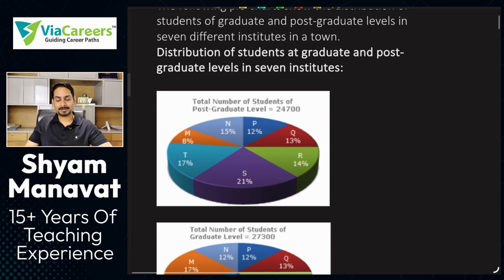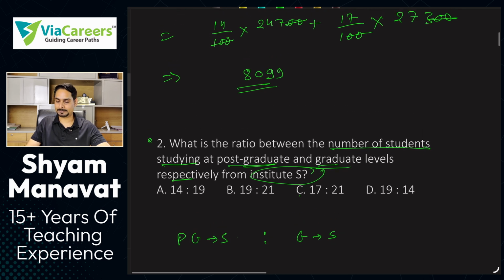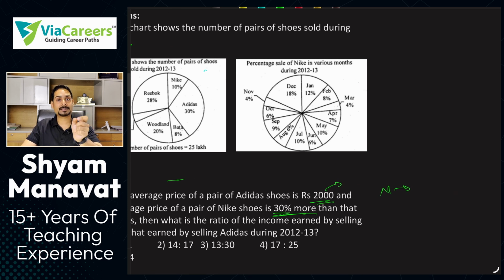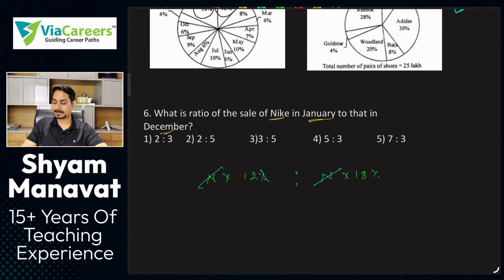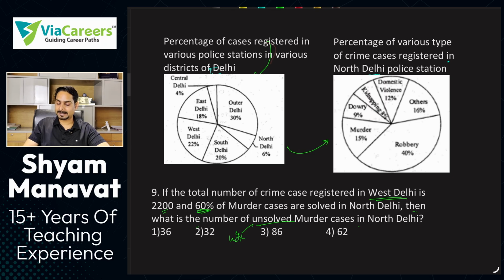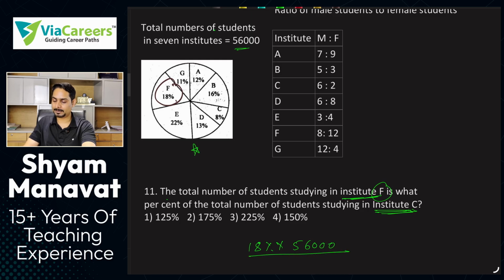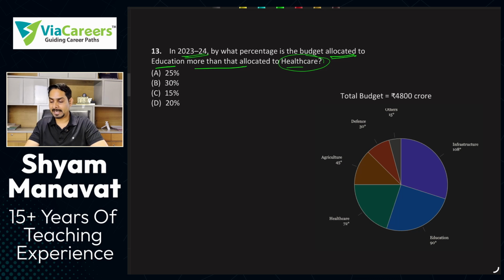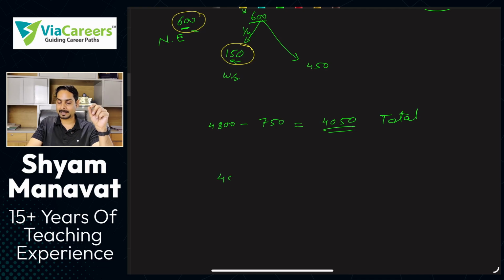Pie Chart Data Interpretation for CAT/XAT/SNAP | Shyam Manavat | ViaCareers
DI Pie Chart | Data Interpretation for CAT 2026 | Percentage, Degree & Ratio
Concepts | Data Interpretation Strategy | ViaCareers | CAT Preparation | MBA Entrance Exams
| Pie Chart Questions Solved

Master Data Interpretation – Pie Charts for CAT 2026, XAT 2026, SNAP 2026,
NMAT, MAH CET, CMAT, and all major MBA entrance exams in the simplest way
possible. This is a complete concept class on Pie Charts, covering everything
from the basics of percentage and degree to ratio-based questions and
real exam level problem solving.

If you have been struggling with DI Pie Chart questions in the Data Interpretation section,
this video is your one-stop solution. Most MBA aspirants lose easy marks in
Data Interpretation is simply because their foundational concepts of percentage,
ratio, and degree conversion are not crystal clear. This session fixes that
from the ground up.

✅ What is a Pie Chart and how to read it correctly
✅ How to calculate ratios directly from a Pie Chart
✅ How is the percentage literacy the key to clearing DI concepts
✅ How to solve multi-set Pie Chart questions accurately
✅ Real CAT-level Pie Chart sets solved step by step
✅ Shortcut techniques to save time in the actual exam
✅ How to handle two-pie-chart comparison questions
✅ How to avoid common mistakes that cost you marks
✅ Building speed and accuracy in DI from the basics

⏱️ TIMESTAMPS

00:00 Introduction to the DI Pie Chart
00:37 Set 1: Pie Chart Breakdown
04:34 Q.1 Total Count (UG + PG) – R
07:26 Q.2 Postgrad vs Grad Ratio – S
11:15 Q.3 PG (S) vs UG (Q) Ratio
13:57 Set 2: Pie Chart Breakdown (Shoe Sales)
15:32 Q.4 Nike vs Adidas Income Ratio
19:18 Q.5 Woodland + Goldstar % of Adidas
22:23 Q.6 Ratio Sale of Nike Jan–Dec
24:00 Set 3: Crime Data Pie Charts – Delhi
24:56 Q.7 Find Murder Cases – North Delhi
27:00 Q.8 Find Total Cases – East Delhi
30:08 Q.9 Unsolved Murder Cases – North Delhi
33:57 Set 4: Institute-wise Student & Gender Ratio
34:44 Q.10 Female F vs Male C Ratio
38:07 Q.11 Institute F vs C (%)
40:14 Set 5: State P Budget (₹4800 Cr)
40:56 Q.12 Infrastructure & Education Budget 2022–23
46:09 Q.13 Education vs Healthcare (%)
49:28 Q.14 Education Angle After Change
55:26 Conclusion & Key Takeaways

👉 MBA aspirants preparing for CAT 2026, XAT 2026, SNAP 2026 & NMAT
👉 Students who find percentage and ratio calculations confusing in DI
👉 Beginners starting their CAT LRDI preparation from scratch
👉 Repeat CAT test-takers targeting a higher LRDI percentile
👉 Anyone who wants to solve Pie Chart sets faster and more accurately
👉 Students aiming for 99th percentile in CAT LRDI

📚 LEVEL UP WITH OUR DILR COURSE

Want structured, complete preparation for Data Interpretation and Logical Reasoning
Reasoning for CAT 2026? Check out our dedicated DILR Self-Study Course:

What you get inside the course:
📖 Concept-building DI and LR video lectures from scratch
📝 Every week — 2 DI sets + 2 LR sets for timed practice
🎯 550+ questions with detailed video solutions
🙋 1-on-1 doubt solving with the teacher
📊 Coverage of Tables, Pie Charts, Bar Graphs, Line Graphs, Venn Diagrams, Logic-Based DI, Arrangement, Puzzle, and all major LR topics

Prerequisites: Basic arithmetic, percentage and ratio concepts, and
comfort with solving simple puzzles. Nothing more needed!

🔗 RELATED VIDEOS YOU MUST WATCH

📲 CONNECT WITH VIACAREERS

On the ViaCareers YouTube channel, you will find complete playlists and
videos covering all three sections — QA, LRDI, and VARC — for CAT, XAT,
SNAP, NMAT, MAH CET, CMAT, and all other MBA entrance exams. All content is
designed for self-preparation with free study material to strengthen your
concepts from the ground up.

💬 Drop your doubts in the comments, we answer everyone!